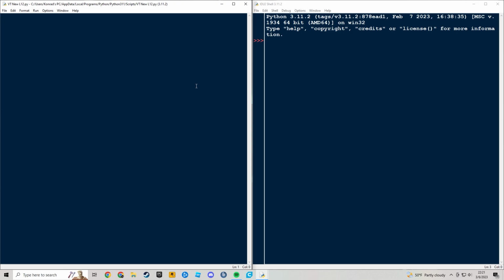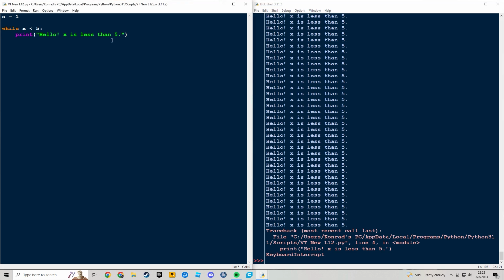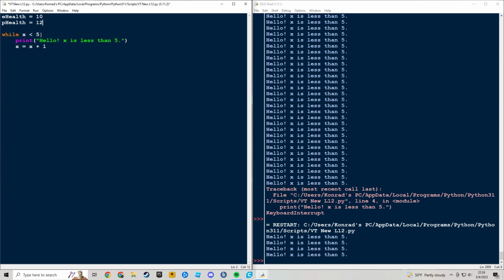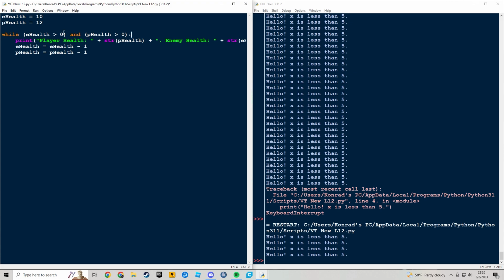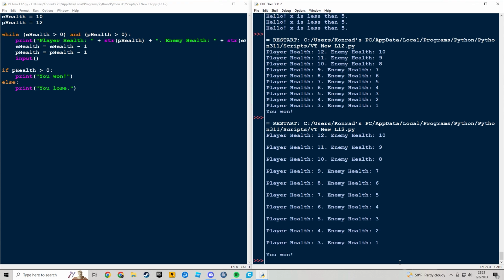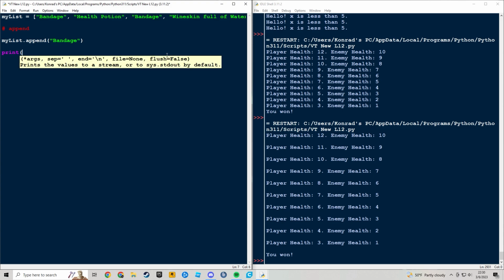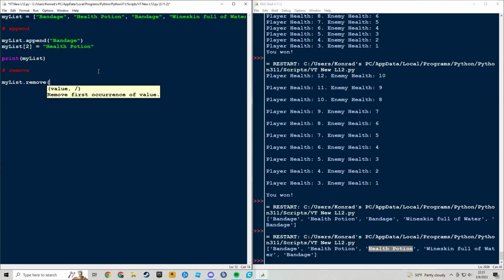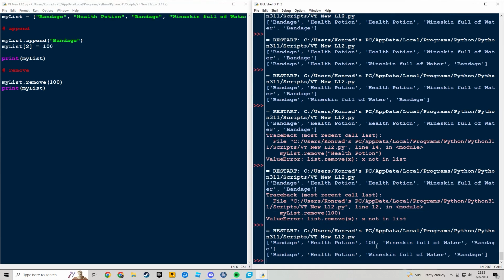(Spring '23) Lesson 12 Supplemental Video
Made during the Spring 2023 Semester for Mr. Bursten's Intro to CS class.